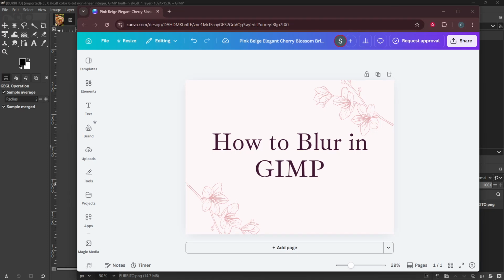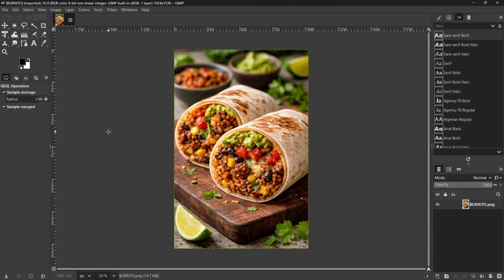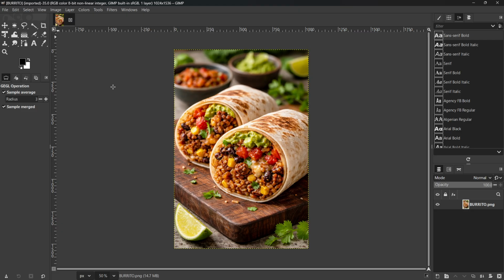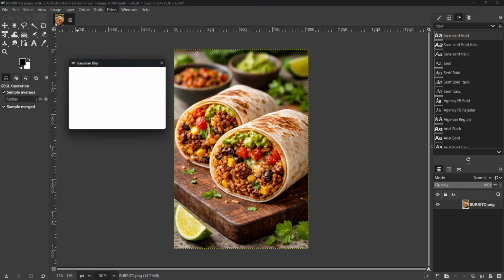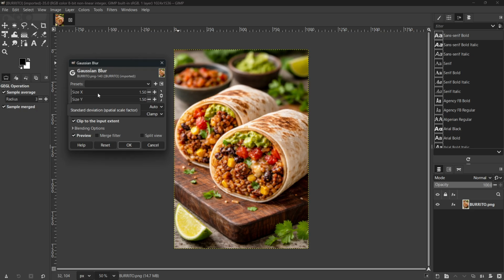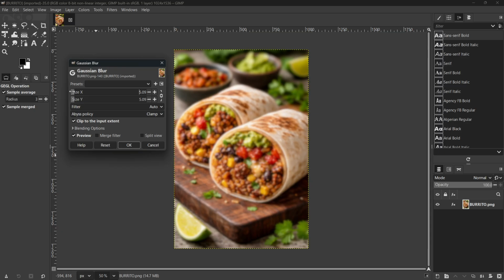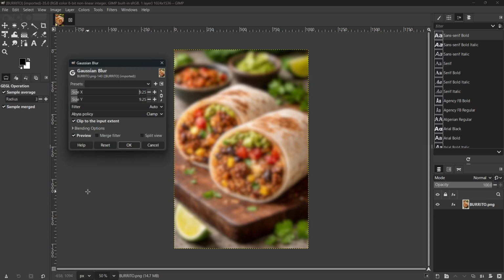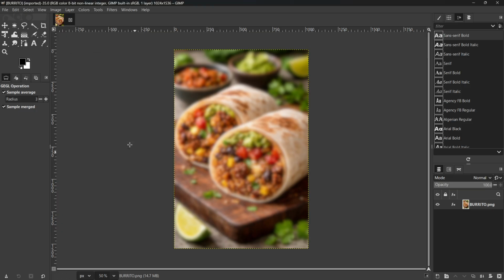How to Blur in GIMP [2026 Full Guide]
How to Blur in GIMP

In this video, we show you exactly how to blur in GIMP to create depth of field and focus attention on specific elements within your composition. We explore the conceptual application of various filter algorithms to soften pixel data and reduce visual noise across your project layers.

Mastering the use of blurring tools is essential for improving project quality and achieving a professional aesthetic in digital photo manipulation. By utilizing these focal adjustment techniques, we enhance the overall composition, allowing for the effective concealment of sensitive information or the creation of artistic bokeh effects that elevate your graphic design work.